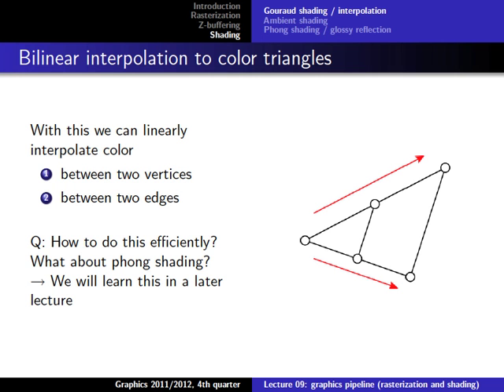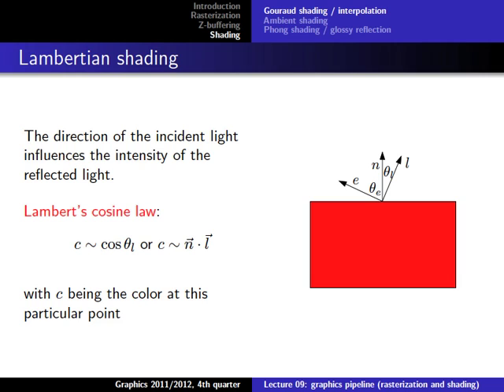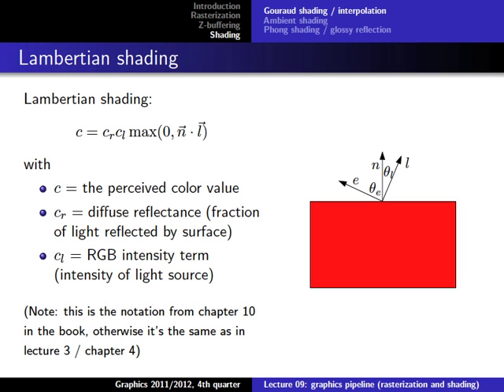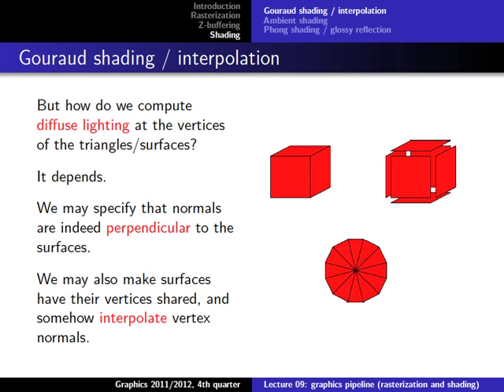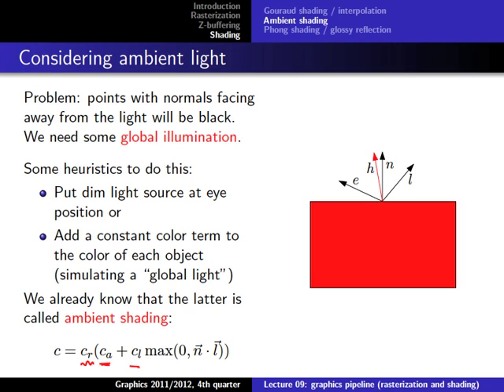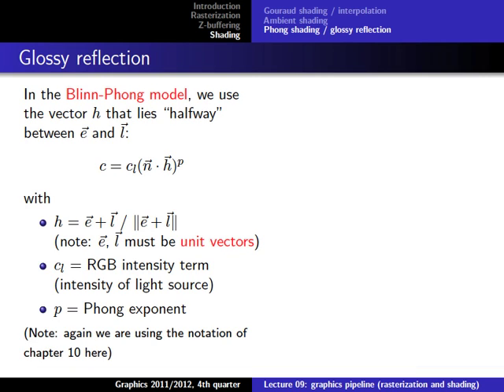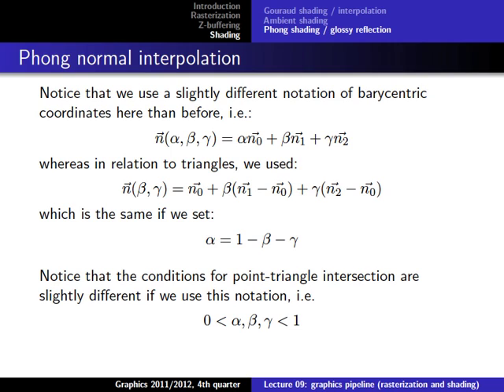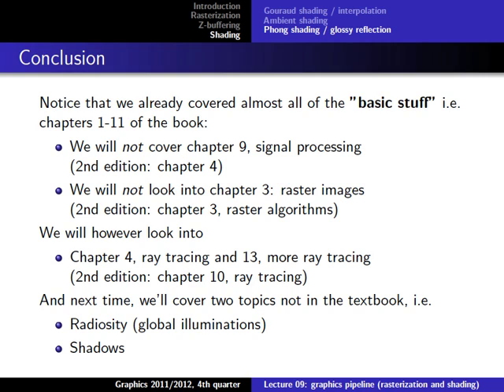Computer Graphics 2012, Lect. 9(2) - Rasterization & Shading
Lecture 9, part 2: Rasterization & Shading (June 14, 2012)